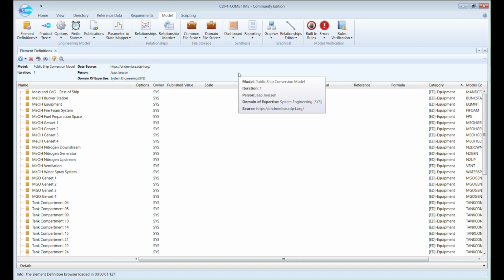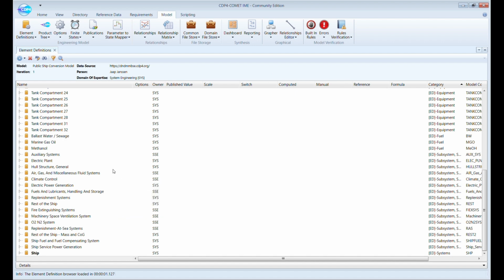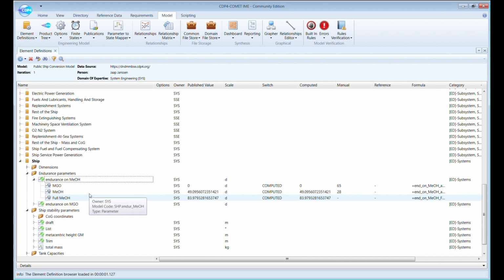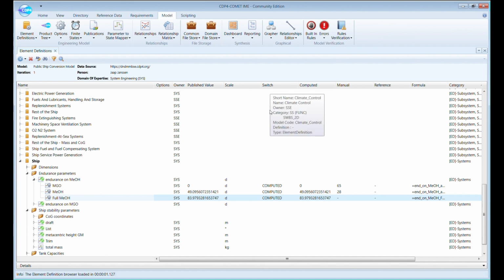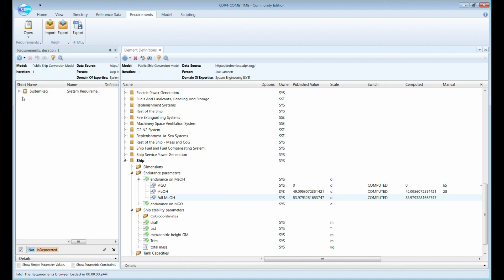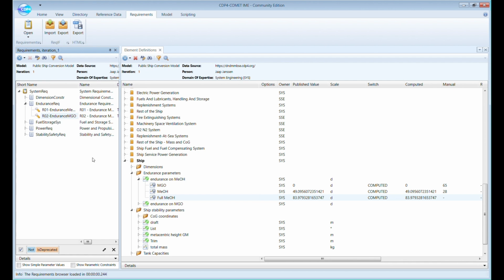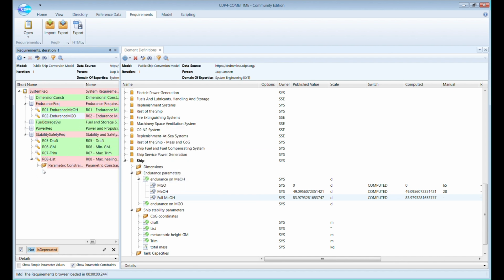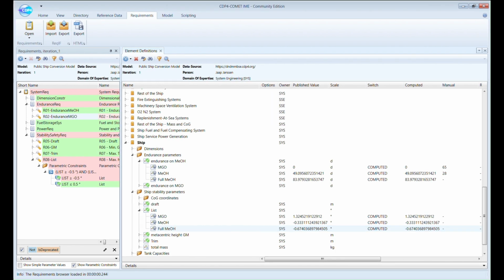CDP4 COMET's Requirements Verification Case Study Ship Conversion to Methanol